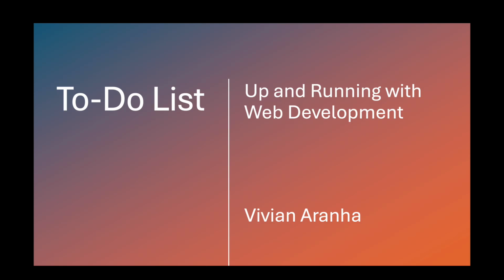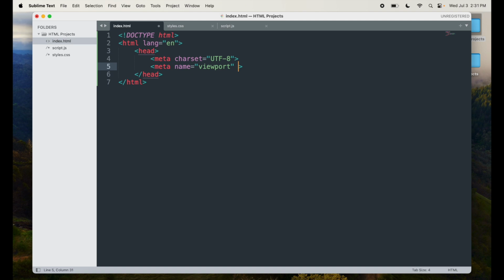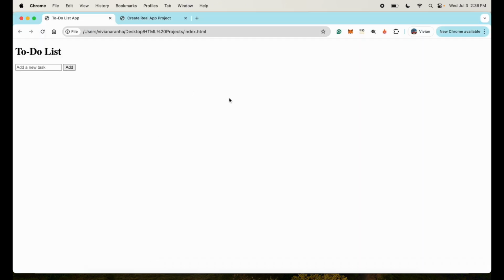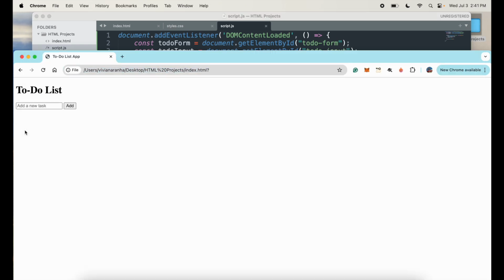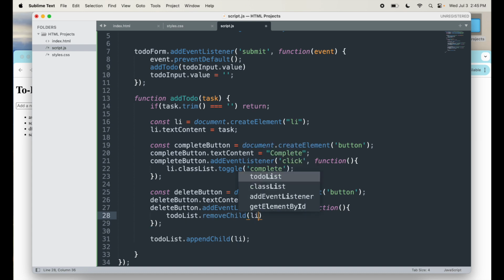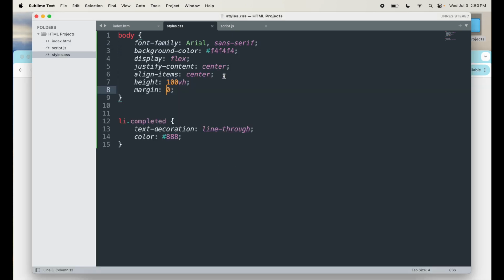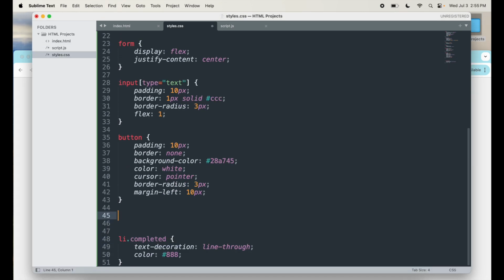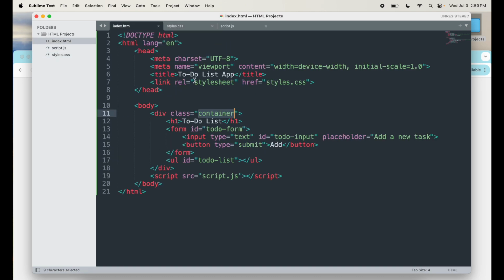To-Do List App: Up and Running in HTML, JavaScript, and CSS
This project is a simple To-Do List app designed to help users manage their tasks efficiently. Built using HTML for structure, CSS for styling, and JavaScript for interactivity, the app allows users to add new tasks, mark them as completed, and delete them. The clean, responsive interface ensures a smooth user experience, making it easy to stay organized and keep track of tasks. This project serves as an excellent starting point for learning basic web development and creating interactive web applications.